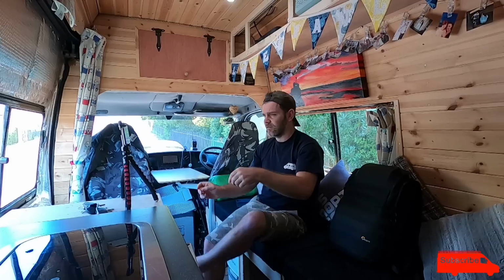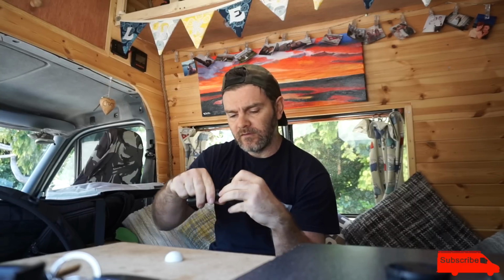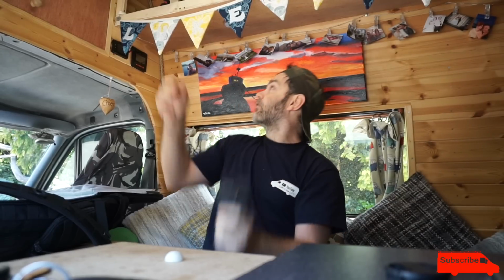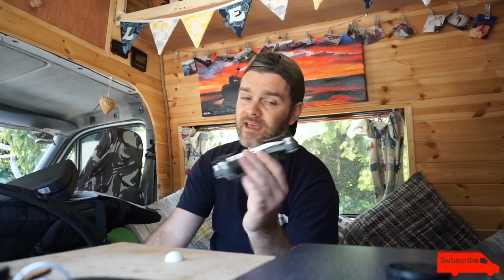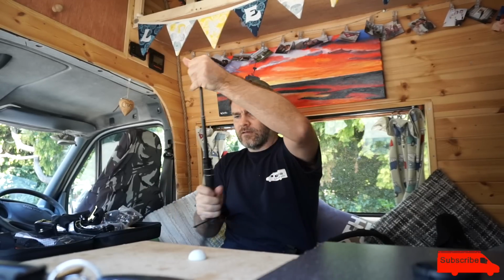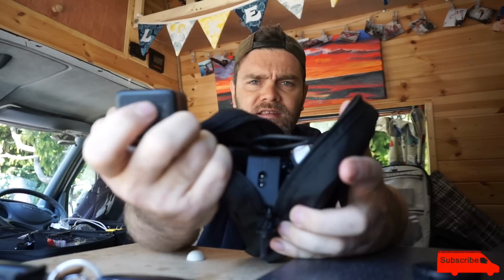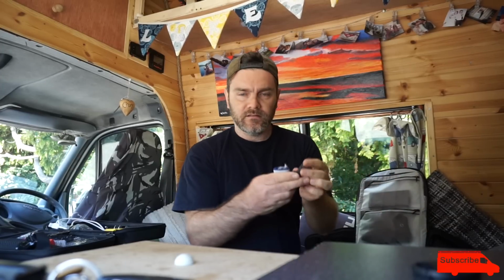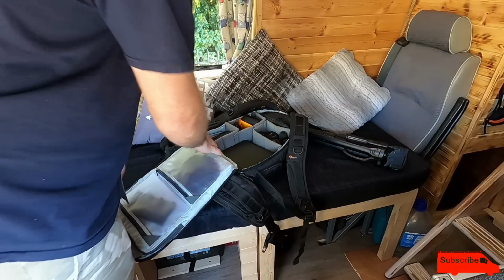What camera gear do I use for YouTube?!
In this vid i talk about my camera gear and how my vlogging equipment has evolved so far since starting YouTube!

Van Life Video Share! Facebook Group..

MY BRAND NEW WEBSITE!!

All Product and equipment links now on the website!

I created a new Facebook group called "Van Life Video Share" a place for everyone to share their own or another's van life videos! Link here...

Thank you for all your offers to send financial support.
If you enjoy my channel and would like to support it or just buy me a drink! :)